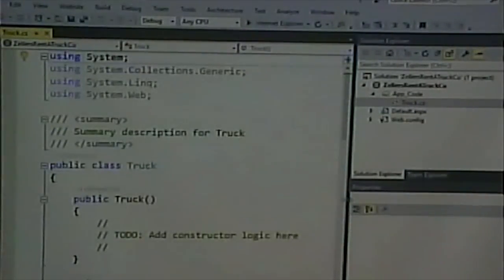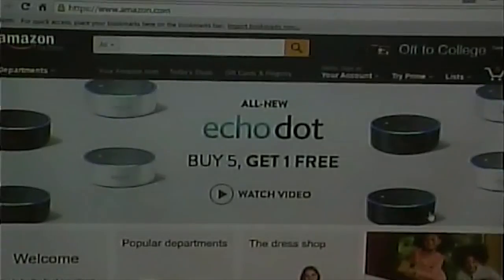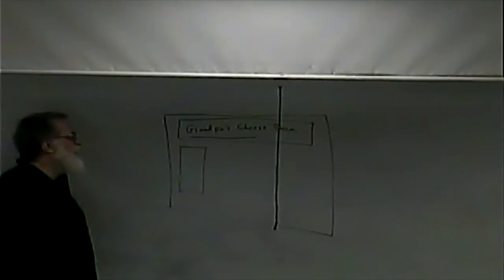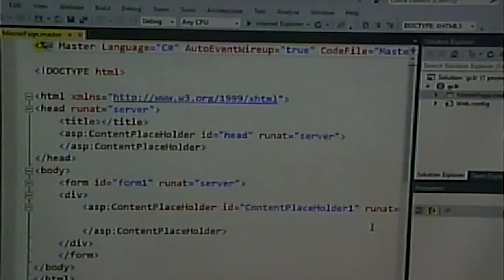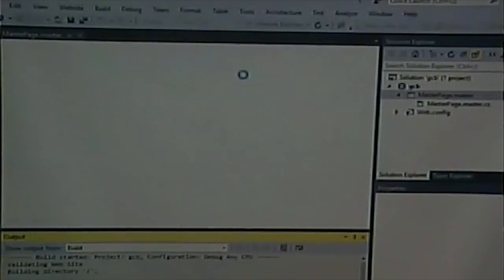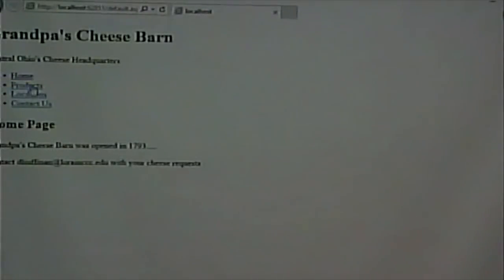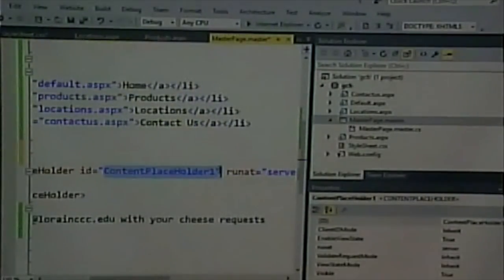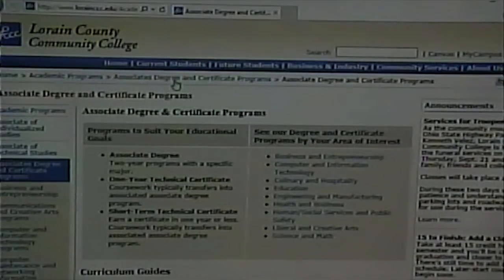CISS243 - Web DB Integration - Fall 2016 - Week 5, Lecture 2 - September 22, 2016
Review of custom classes. Master Pages.